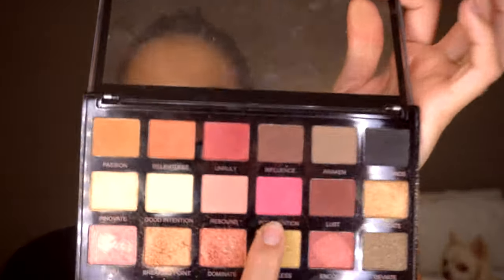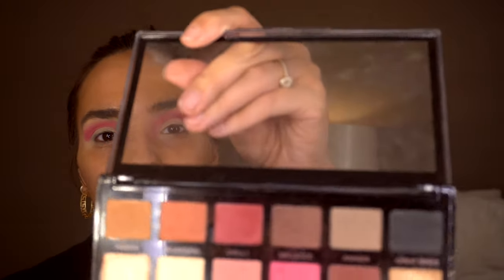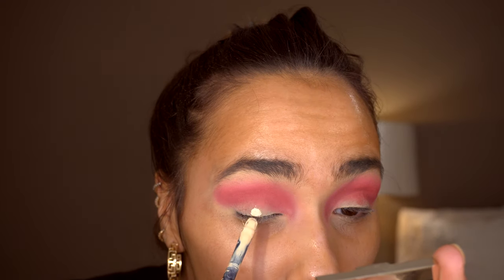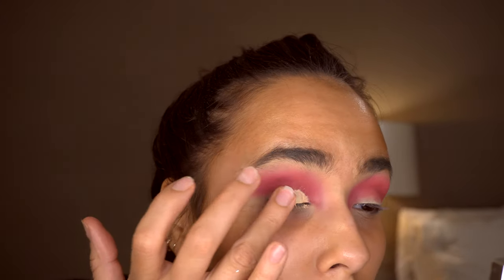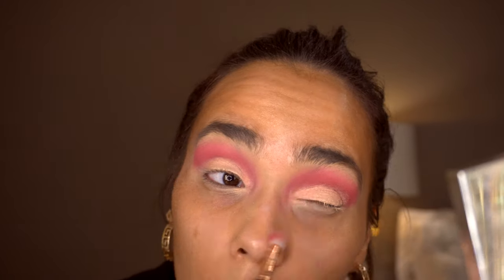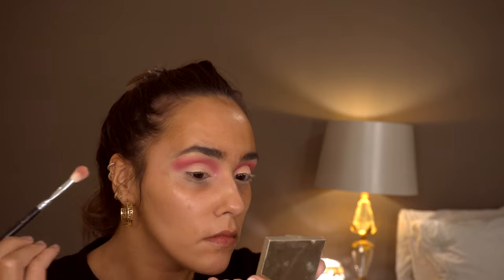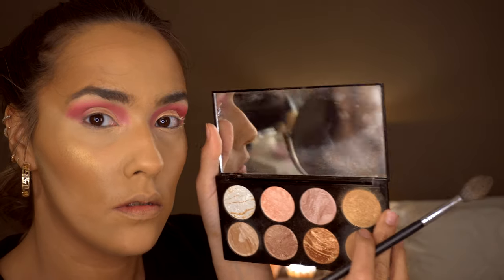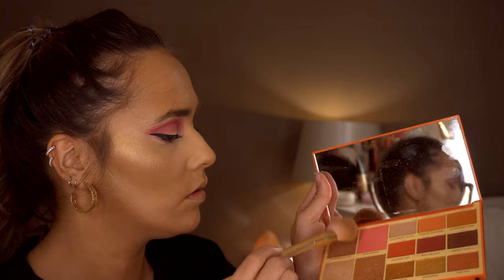GLAM REVOLUTION MAKEUP Full Face Tutorial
Revolution X Rachel Leary Goddess On The Go Palette -